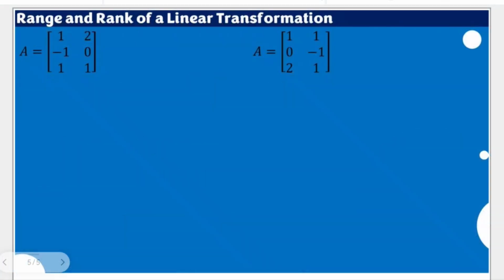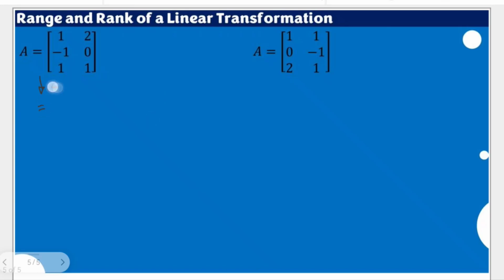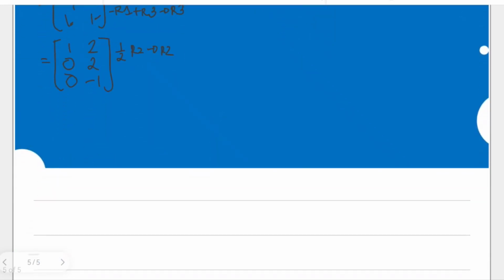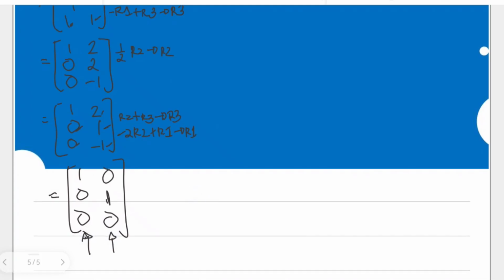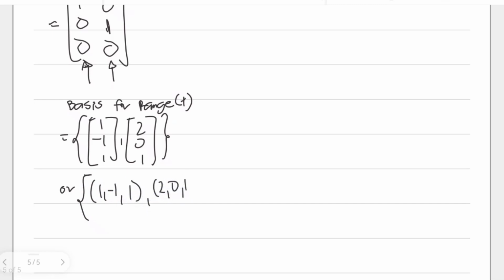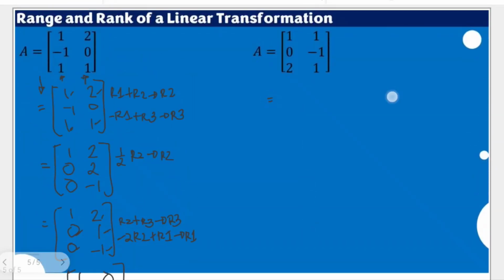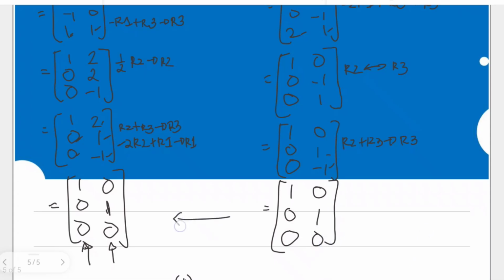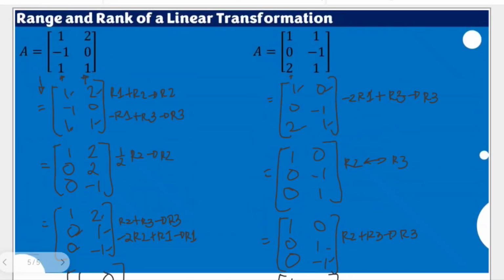Range and Rank of a Linear Transformation_5 || Linear Transformations || Advanced Linear Algebra